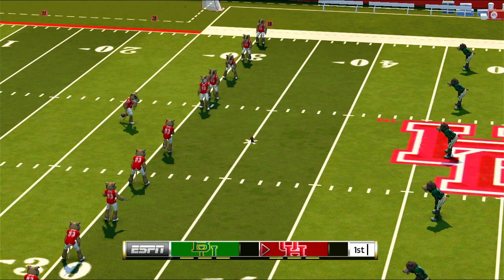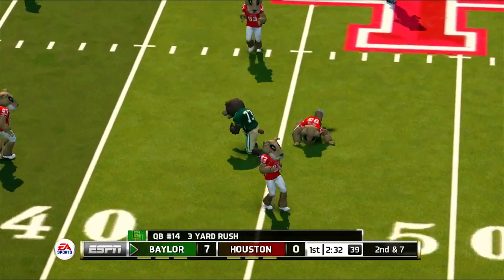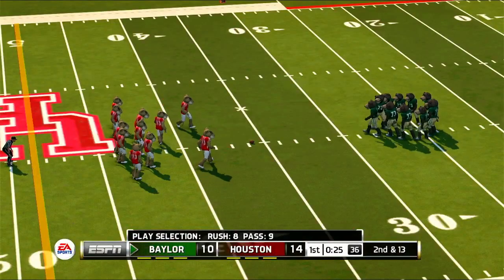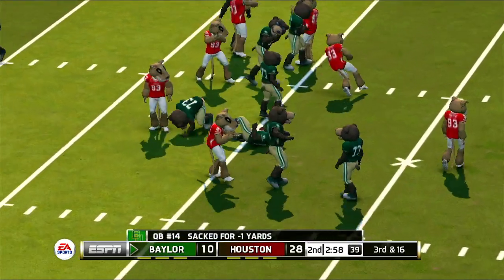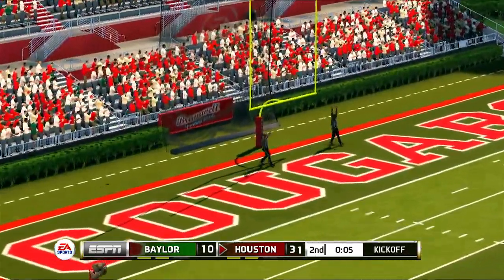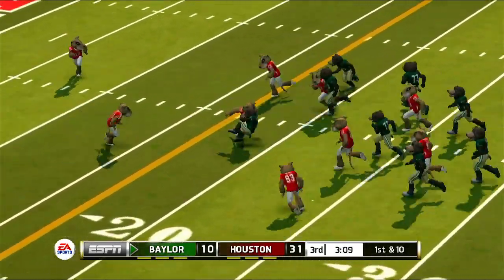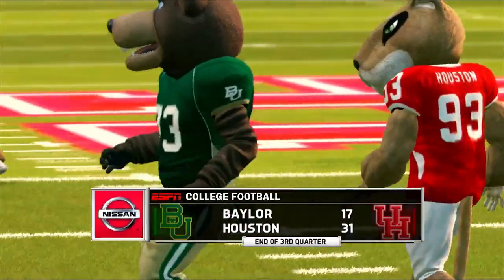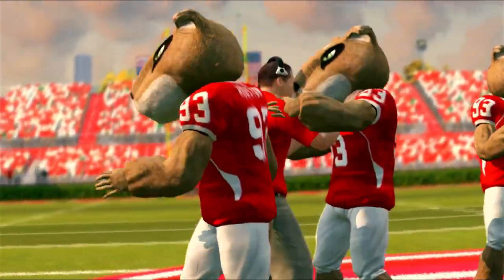CFB Mascot Mashup 2024 Season Week 13 Baylor @ Houston